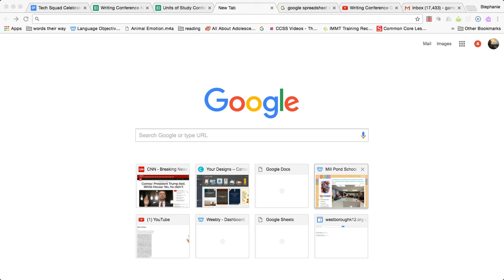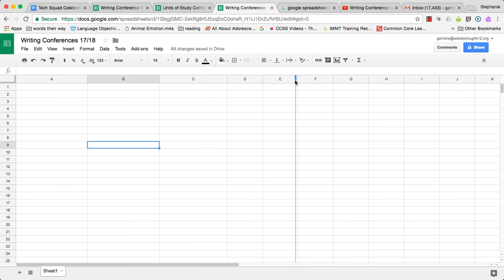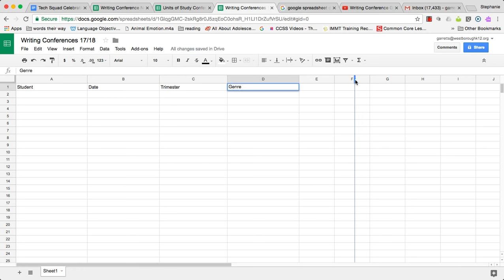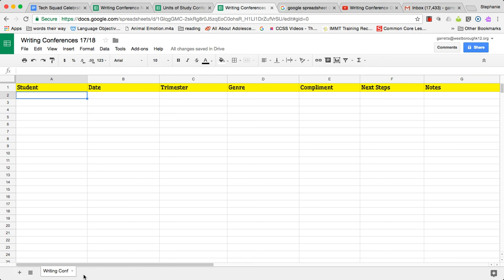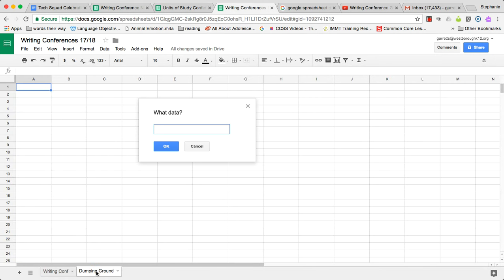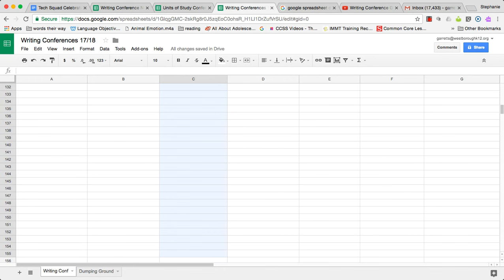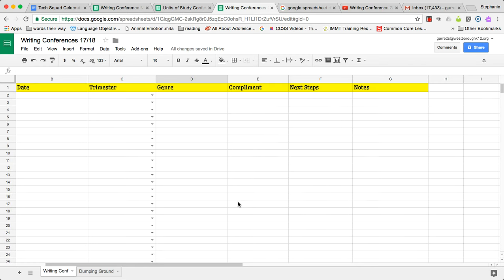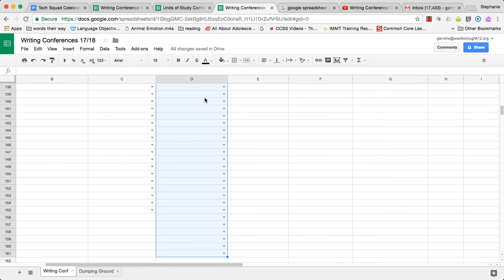Jun 25, 2017 9:30 PM